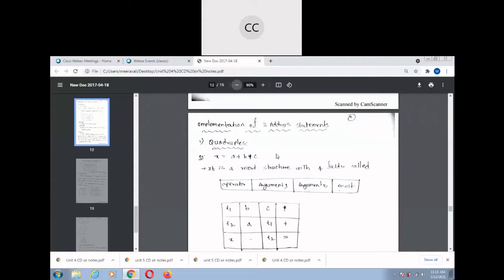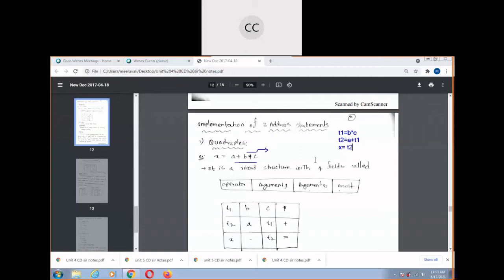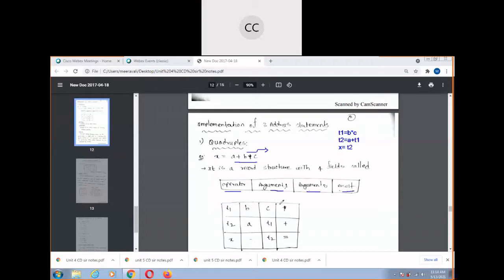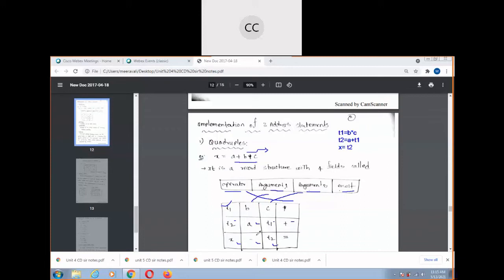Quadruple ,Triple,Indirect triple representation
this video will helps you theory exams